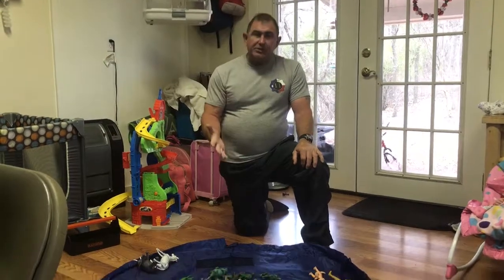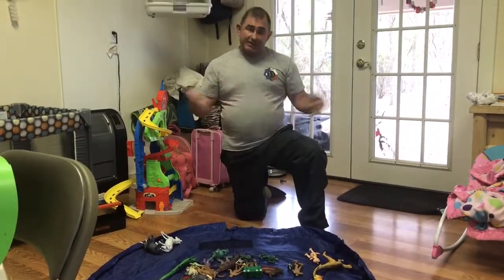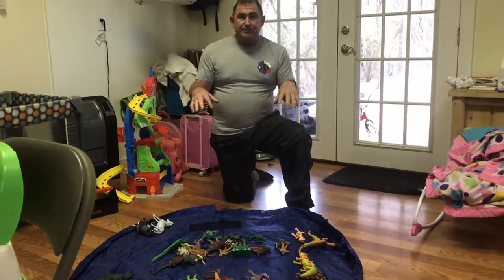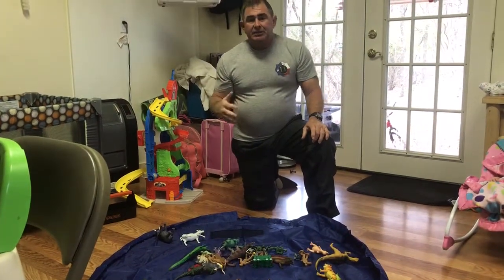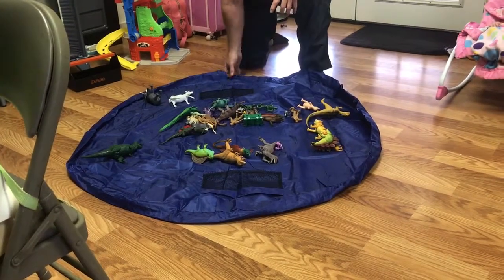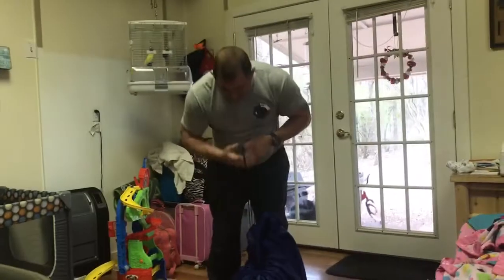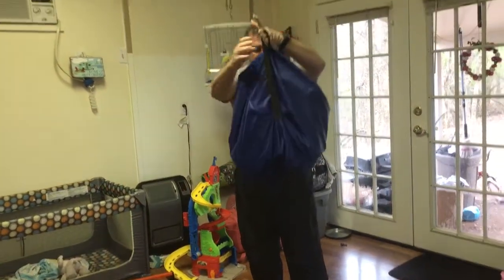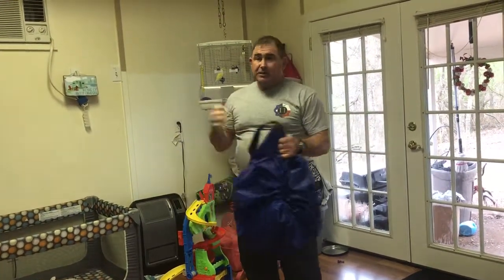Drawstring toy bag play mat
How to use the drawstring bag toy play mat as a storage bag for toys like Blocks, Legos, Cars, Dinosaurs Etc and other small toys.  This is one of the best toy storage containers you can buy.  It is great for Legos and Dinosaurs.  We use this drawstring toy bag play mat storage play-mat or storage bag and is easy to pick up children's toys and keep them neat.  drawstring toy bag play mat